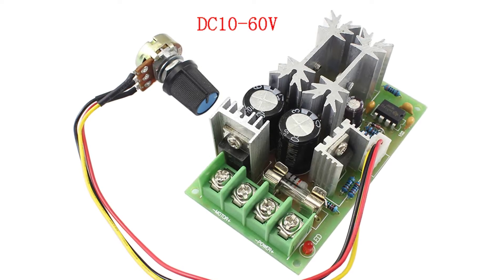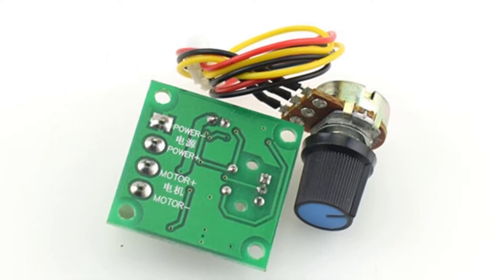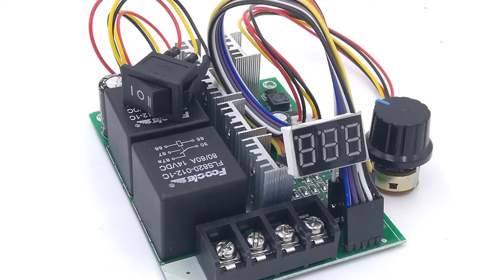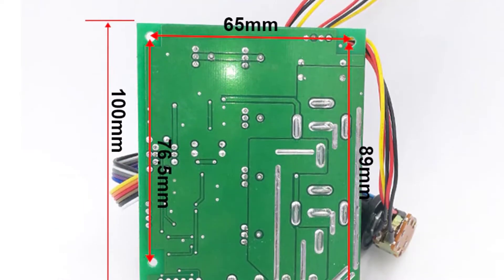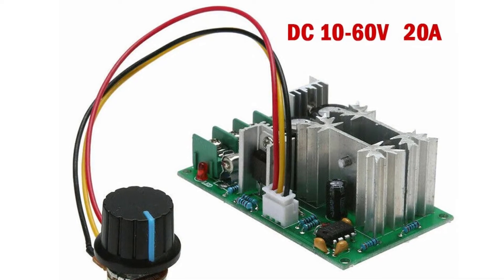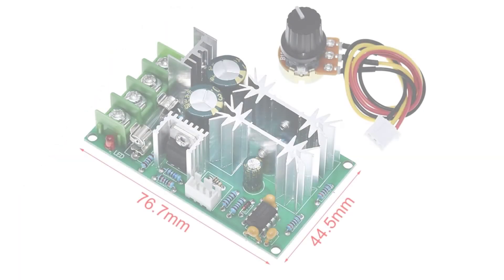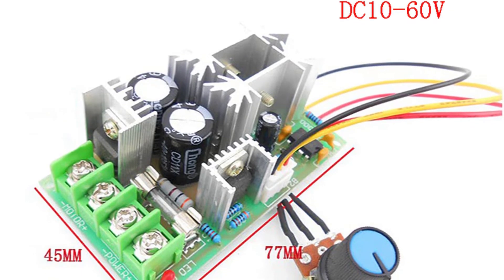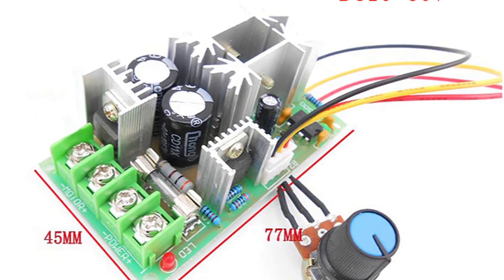Top 5 Best PWM Speed Controller in 2022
Top 5 Best PWM Speed Controller in 2022. In this video we are showing top 5 best budget mini, portable PWM Speed Controller. I think you will be happy to see the review video of our PWM Speed Controller.

5. GlintDeer PWM Speed Controller

4. CNMAWAY PWM Speed Controller

3. HORNAXYS PWM Speed Controller

2. GREATZT PWM Speed Controller

1. YXW WISH PWM Speed Controller

arr reviewer